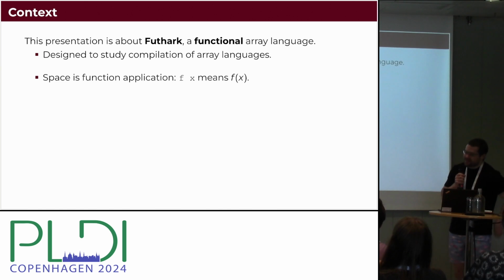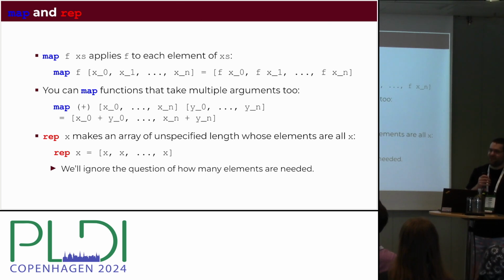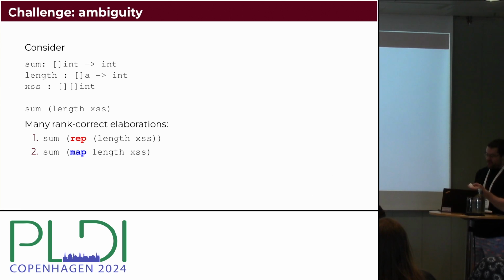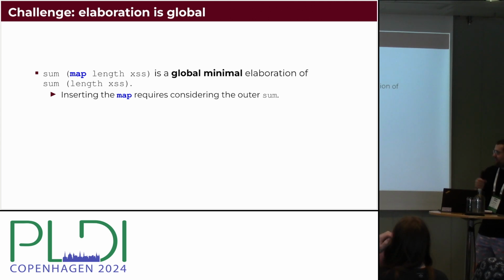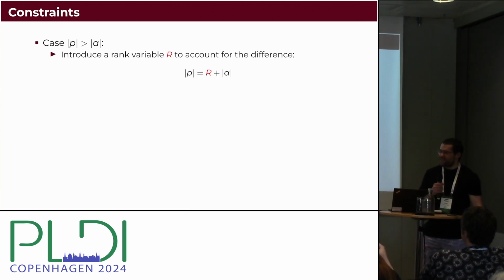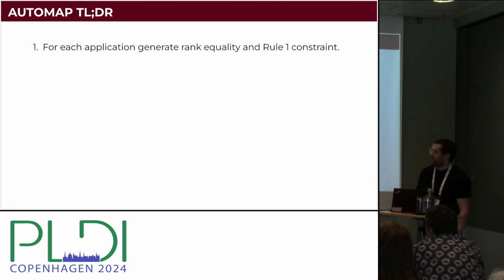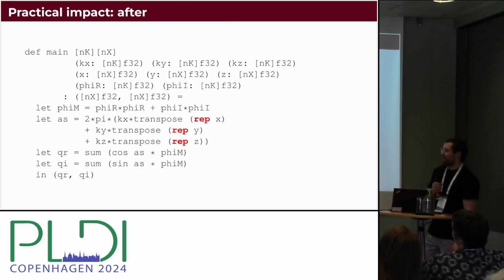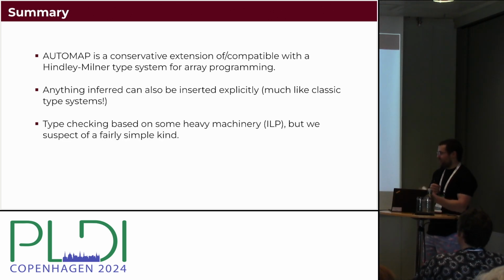[ARRAY24] AUTOMAP: Inferring Rank-Polymorphic Function Applications with Integer Linear Programming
AUTOMAP: Inferring Rank-Polymorphic Function Applications with Integer Linear Programming (Video, ARRAY 2024)
Robert Schenck, Nikolaj Hey Hinnerskov, Troels Henriksen, Magnus Madsen, and Martin Elsman
(DIKU, University of Copenhagen; DIKU, University of Copenhagen; University of Copenhagen; Aarhus University; University of Copenhagen, Denmark)

Abstract: Dynamically typed array languages such as Python, APL, and Matlab lift scalar operations to arrays and replicate scalars to fit applications.
In this talk, we present a mechanism for automatically inferring map and replicate operations in a statically-typed language with higher-order functions and parametric polymorphism, in a way that resembles the programming experience of a dynamically-typed language while preserving the static typing guarantees.
Our type system is an extension of classic Hindley-Milner and makes use of integer linear programming in order to find the minimum number of operations needed to elaborate to a well-typed program.